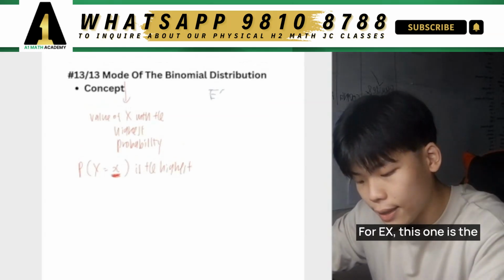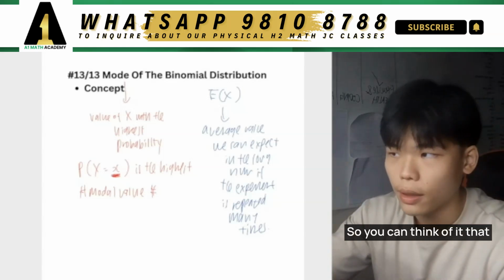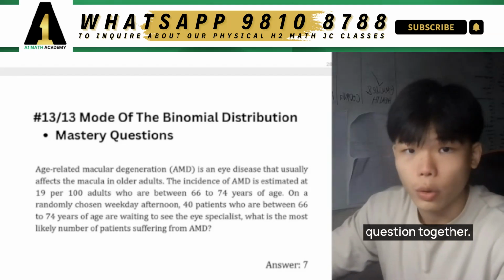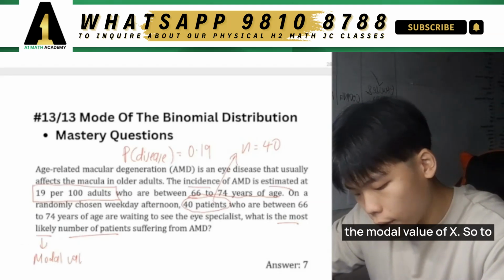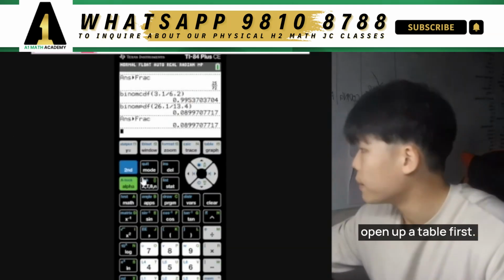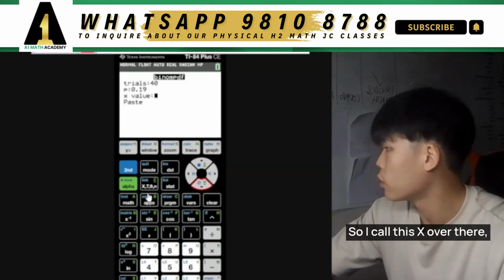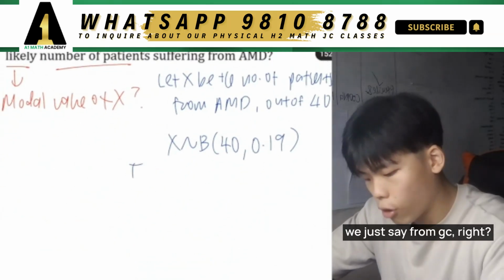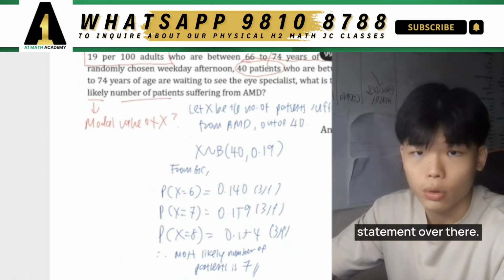S2 Mode Of The Binomial Distribution (Lesson 13/13)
00:00 Introduction to Mode in Binomial Distribution
00:05 Understanding Mode vs Expectation
00:56 Key Characteristics of Mode
01:24 Practical Example: Disease Incidence
02:28 Using a Calculator for Binomial Distribution
04:28 Conclusion and Further Resources